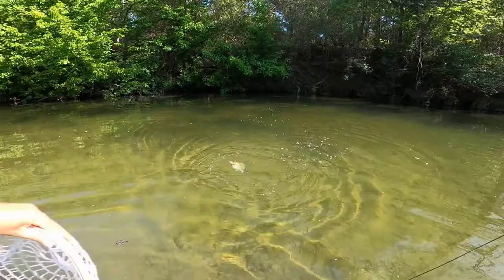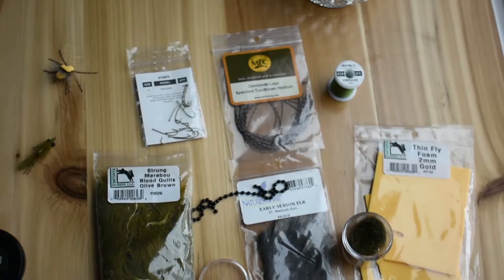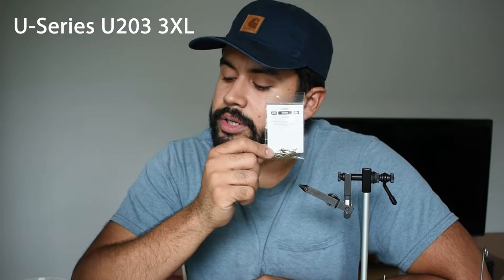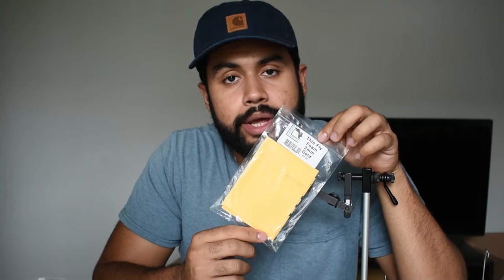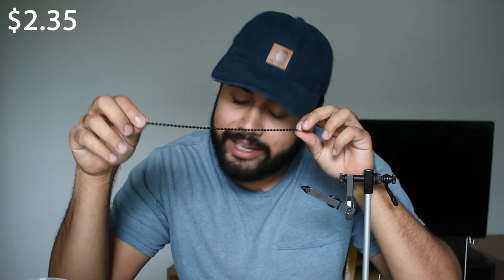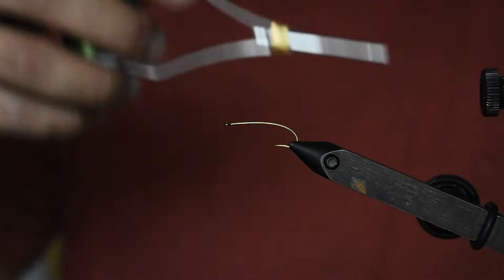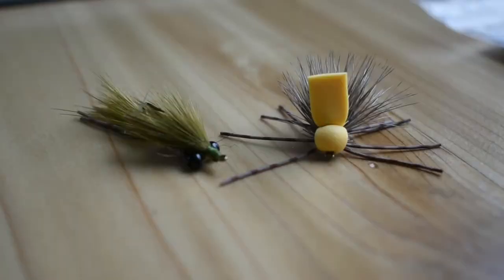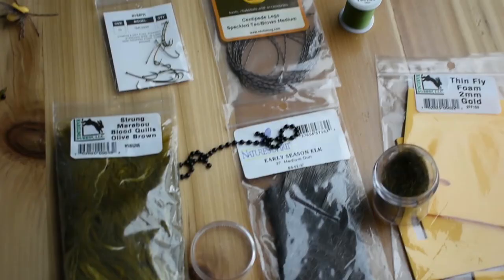BUDGET Fly Tying for Bass and Sunfish with $25 | 50 flies for $25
In this video I will be showing you how to tie TWO of my go to warmwater patterns on a budget! I tie Kevin Hutchinson's Llano Bug and Matt Bennett's Carp-it-bomb using materials I had on hand. This video will show you how I improvise and streamline my tying process. I encourage you to read Kevin Hutchinson's book "Fly Fishing the Texas Hill Country" and visit Matt Bennett's website "flygeek.net" to order some Carp-it Bombs for yourself. I tie my cheap versions mainly with materials I have on hand, but for the best options seek information from the originators and order some flies while you are at it! The materials I used in this video are below:

Hook: Umpqua U-Series U203 3XL
Thread: Veevus 8/0 Olive
Dubbing: Dave Whitlock's SLF Dragonfly
Eyes: Hareline Beadchain Eyes Medium
Rubber Legs: MFC Centipede Legs Brown and Tan
Foam: Hareline 2mm Fly Foam Yellow
Wing: Nature's Spirit Elk Hair
Tail: Hareline Blood Quill Marabou Olive Brown